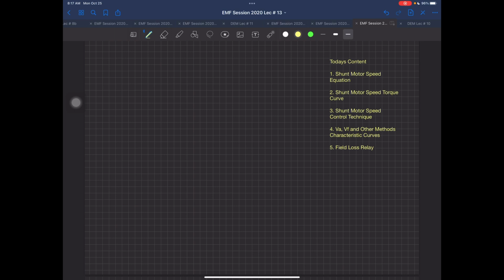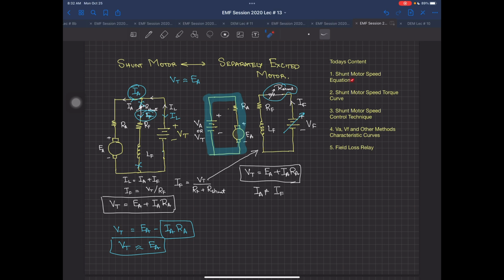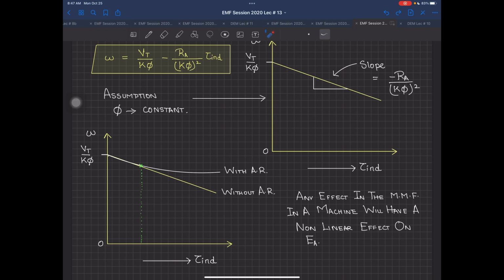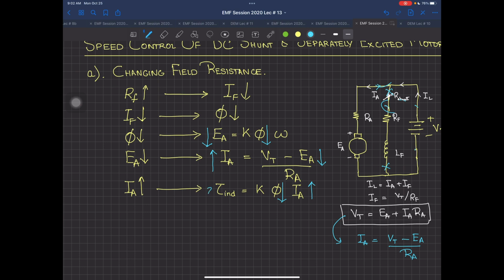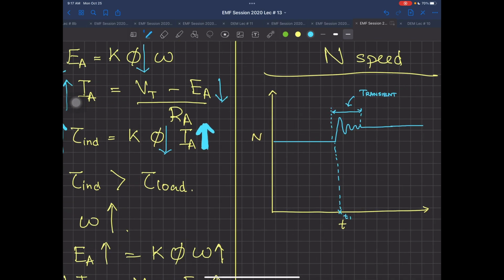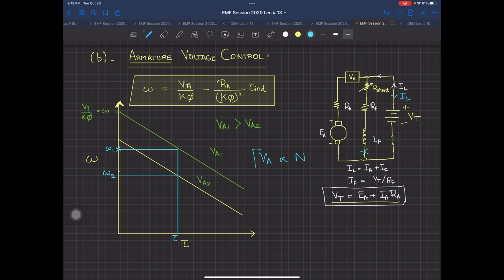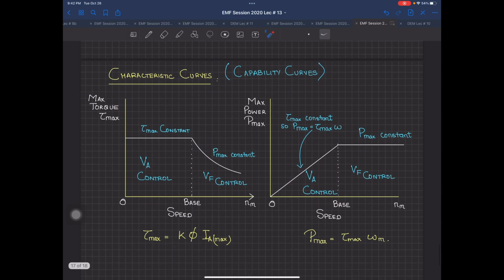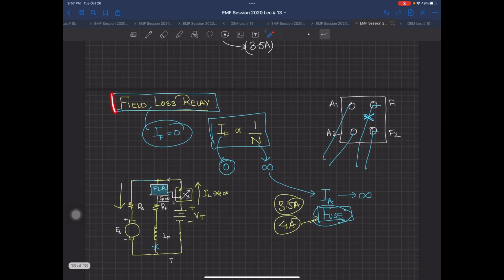Electric Machinery Fundamentals - Lec #13 -Session 2020 - FALL 2021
Shunt Motor and Separately Excited Motor
Shunt Motor Speed Torque Equation
Speed Torque Curve
Speed Control Methods
Va and VF method Control
Which Method of Speed Control to Use where
Characteristic Curves of Machine (Capability Curve)
Field Loss Relay

Arsalan A Rahim
Assistant Professor
Electrical Dept
UET Lahore Pakistan